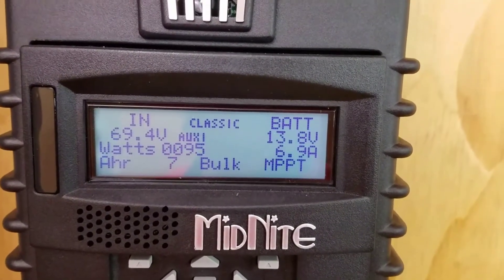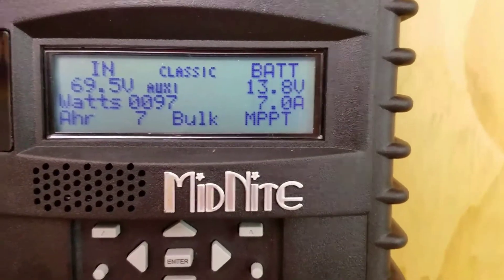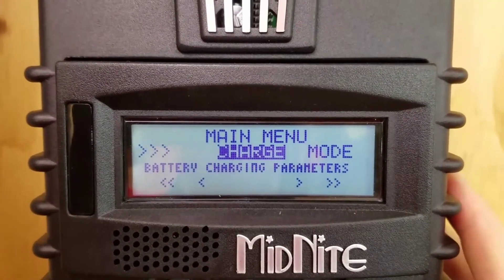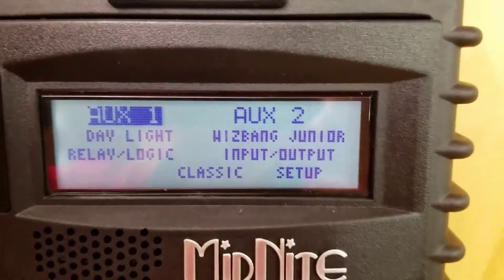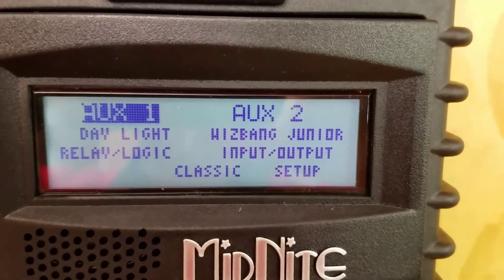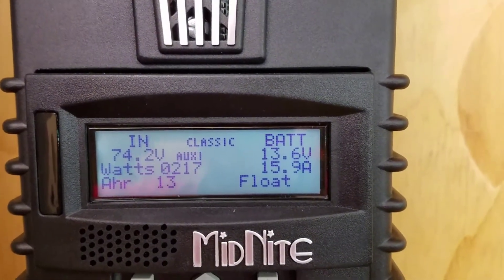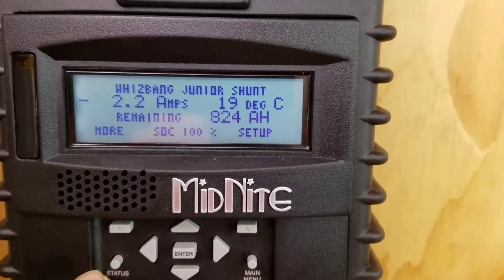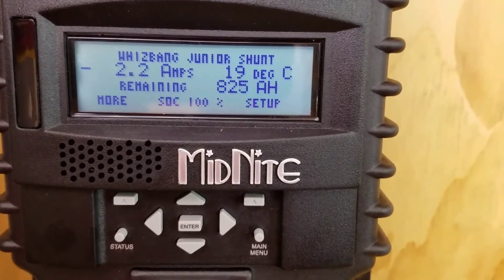MidNite Solar Classic 150 & Phone Test.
Testing my mobile phone for recording & editing on the go as well as sharing some of my MidNite Solar Classic 150 charge statistics.